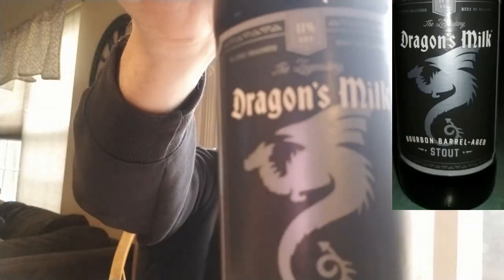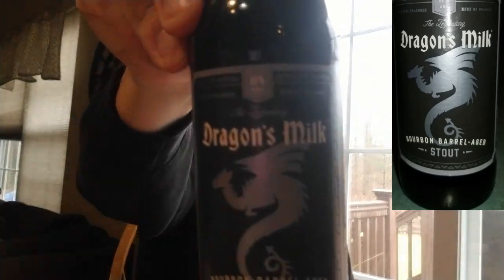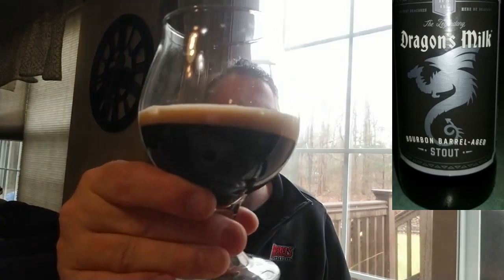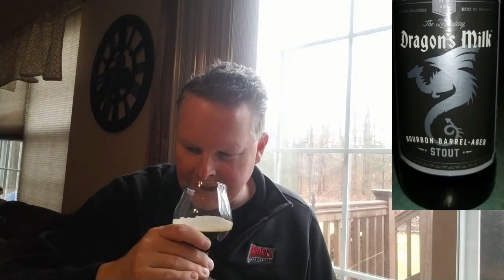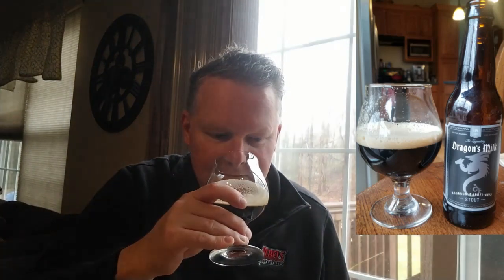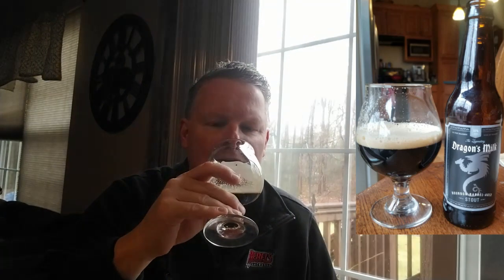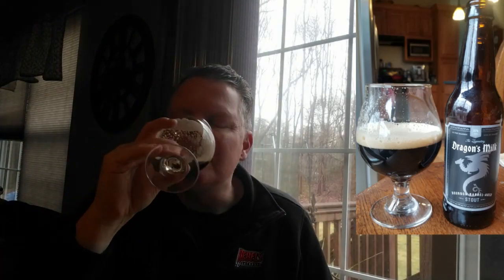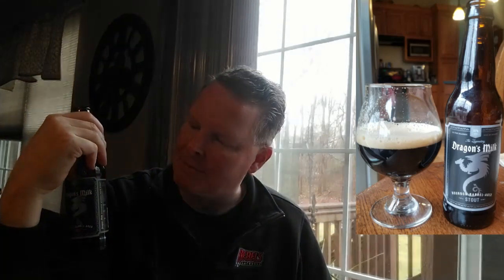Beer Dissection: New Holland Brewing Co.Dragon's Milk ;Imperial Milk Stout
Beer Dissection/Analysis: New Holland Brewing Co; Dragon's Milk ;Imperial Milk Stout